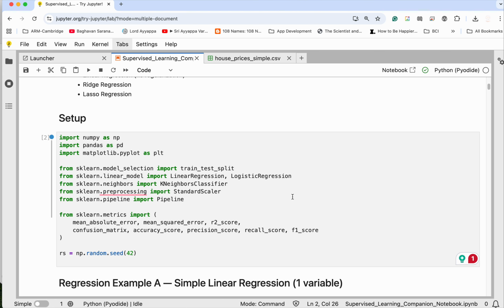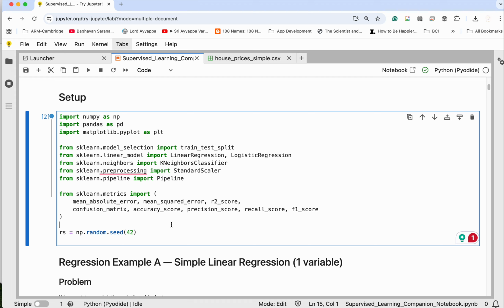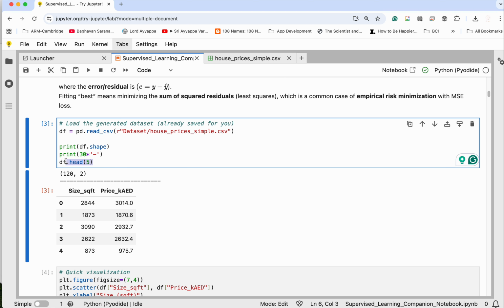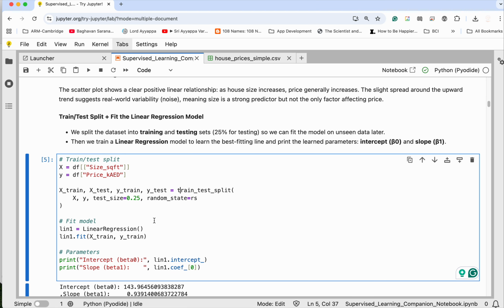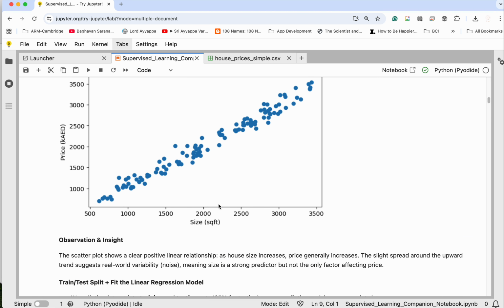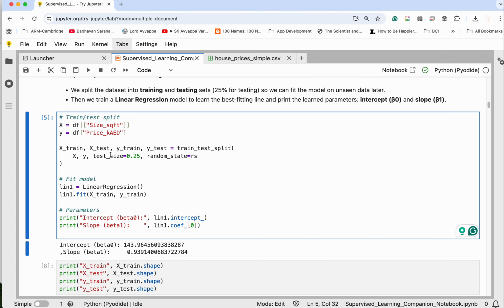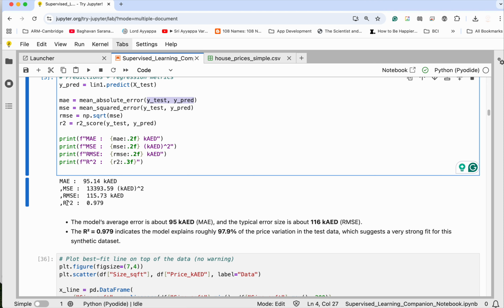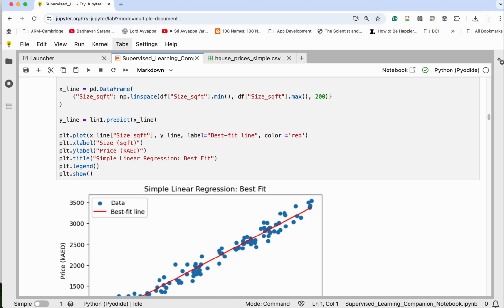Data Science: Linear Regression, Practical Implementation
In this video, we explore how to code a Linear Regression Model, makes sense of its performance metrics and make meaningful predictions.